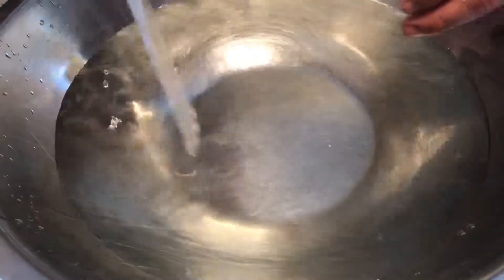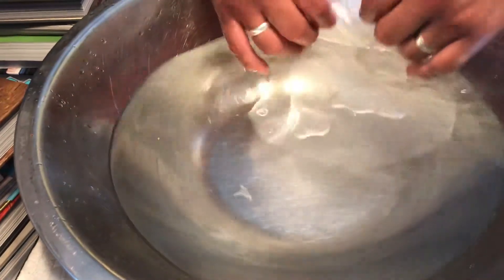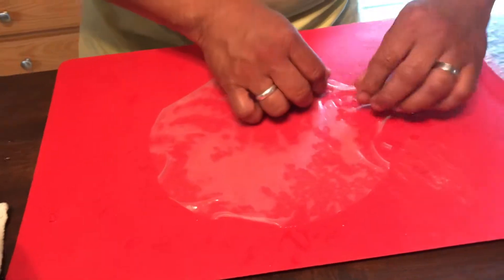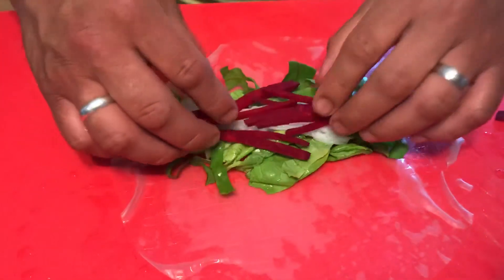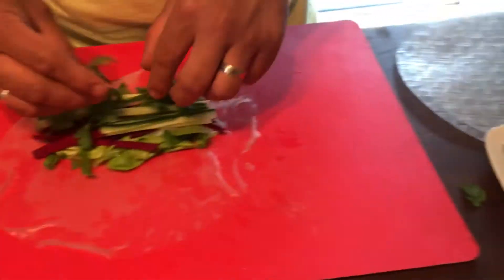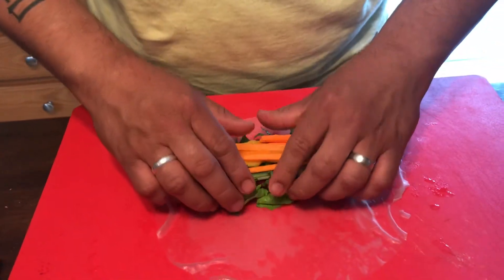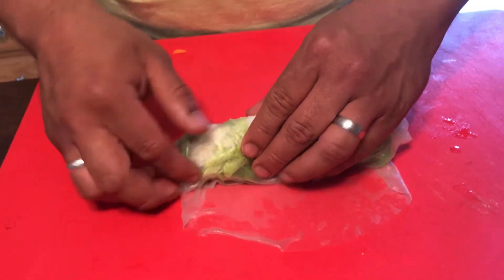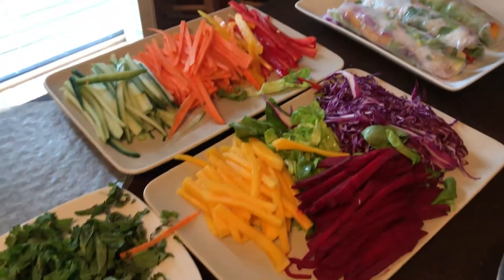Making summer rolls